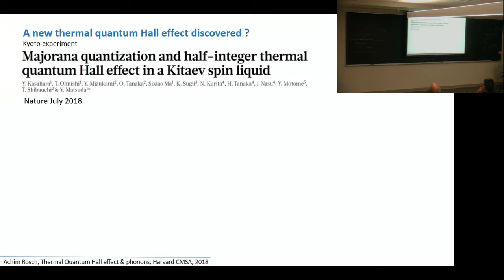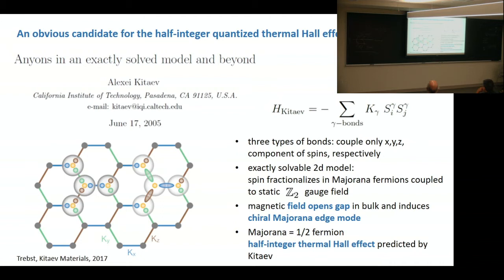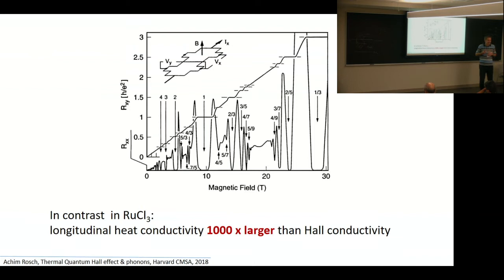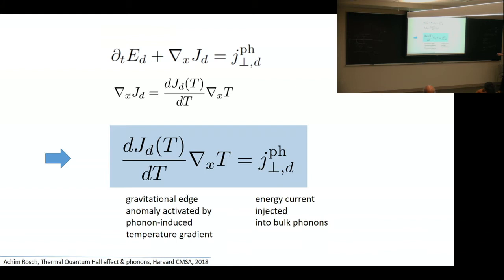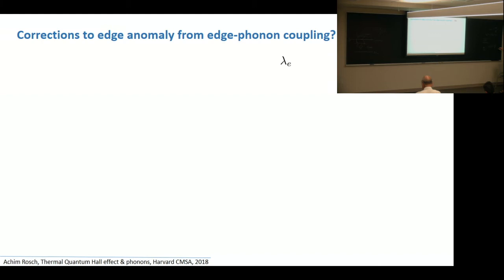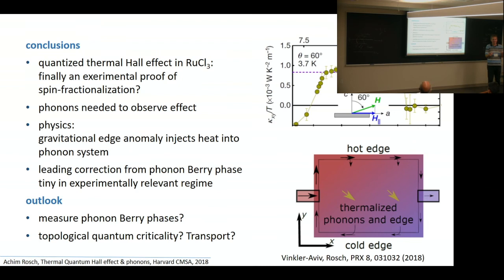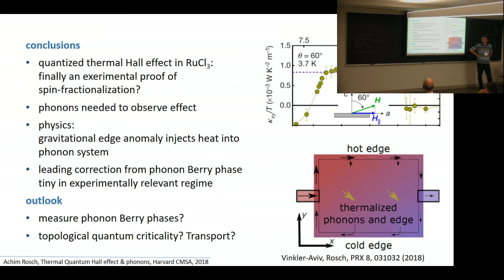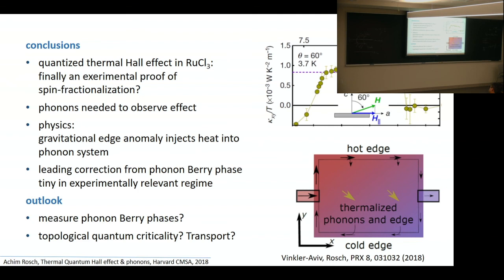Thermal quantum Hall effect in the spin liquid RuCl3: the role of phonons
Speaker: Achim Rosch (University of Cologne)